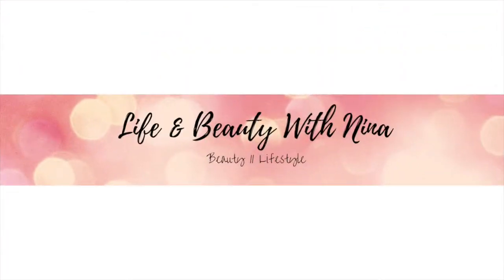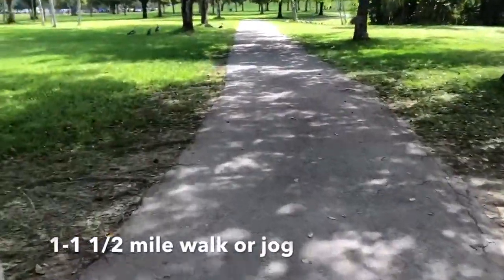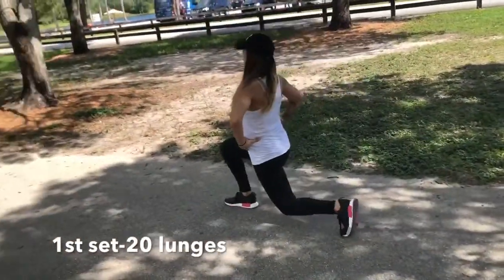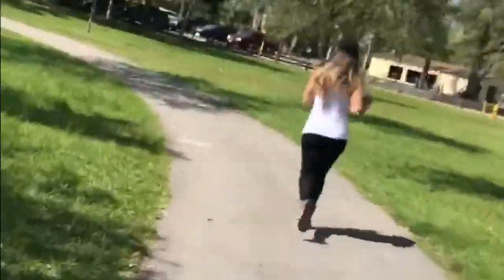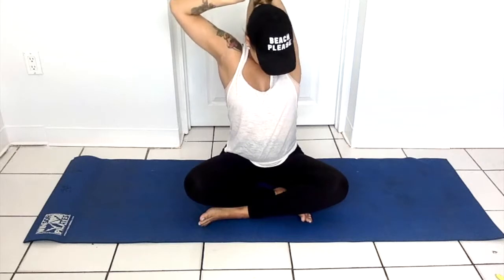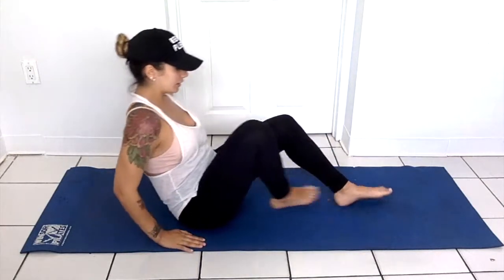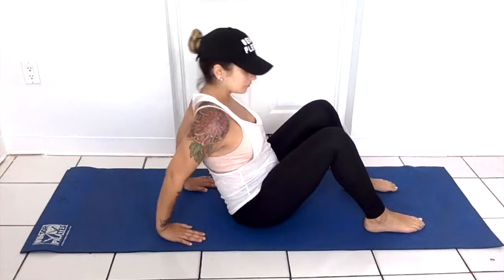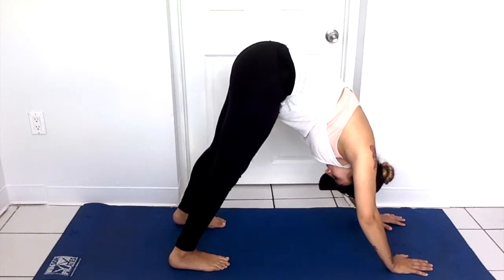QUICK 25 MINUTE PREGNANCY WORKOUT | EASY STEPS, TRY WITH ME!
Hey everyone! Hope you all enjoyed my last video with my 5 minute curls. I will link the video down below if you guys are interested in watching. If you are pregnant like me, or not, my everyday workout routine really helps keep anyone motivated and in shape without losing track of time. I list each step I take throughout my workout routine in the video so feel free to watch and comment any suggestions or tips. I can't seem to get myself to the gym these days but these quick and easy at home or anywhere steps really get the job done and make me feel great.
Thank you loves
xo